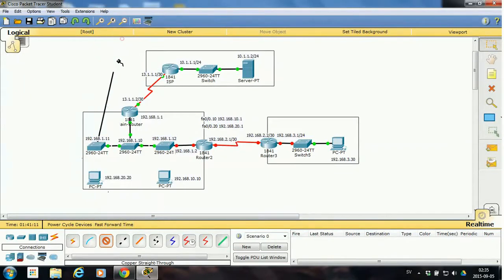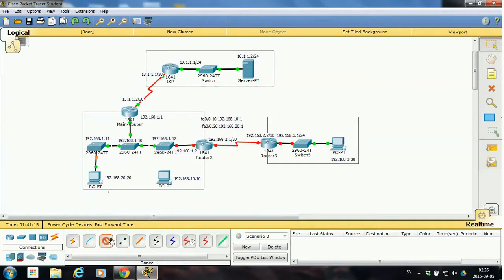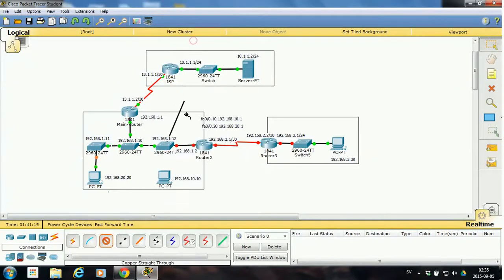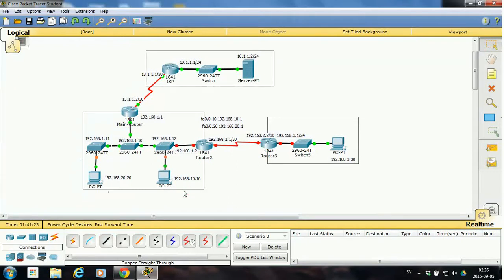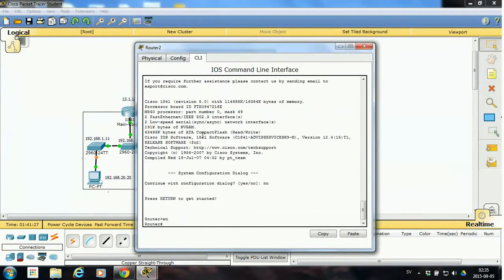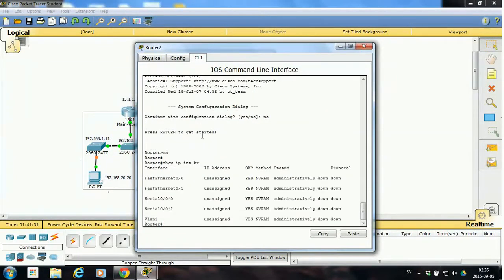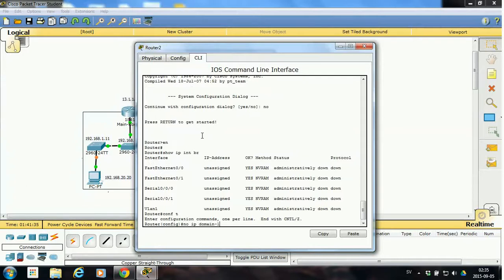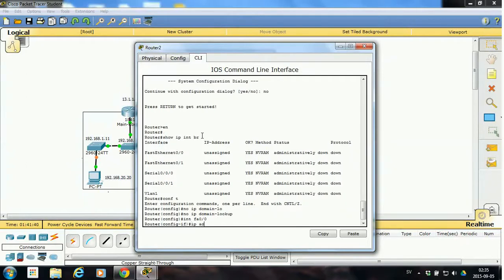Setting up & Configuring Router on a stick with OSPF, Static default route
Puff Daddy-Victory (ft. Notorious B.I.G & Busta Rhymes)
Ice Cube - Today Was A Good Day
Ice Cube - Gangsta Rap Made Me Do It
Young Thug "Again" feat Gucci Mane